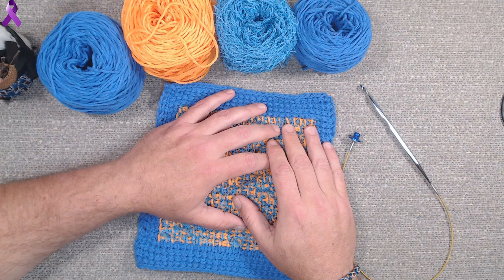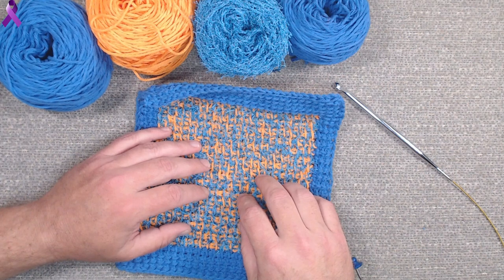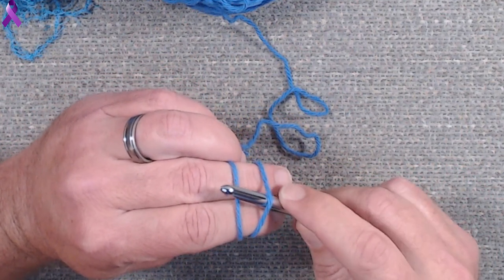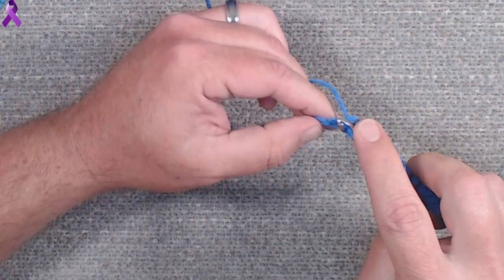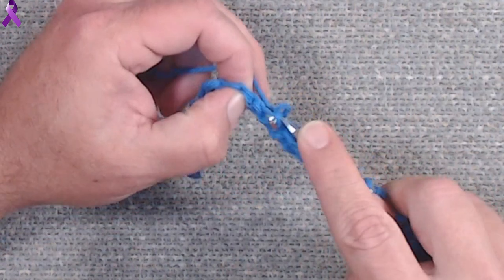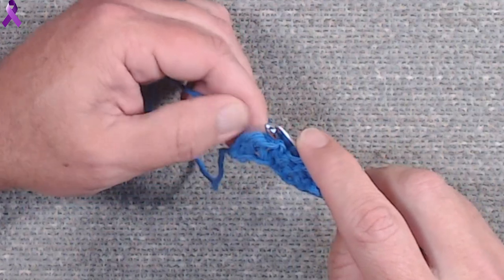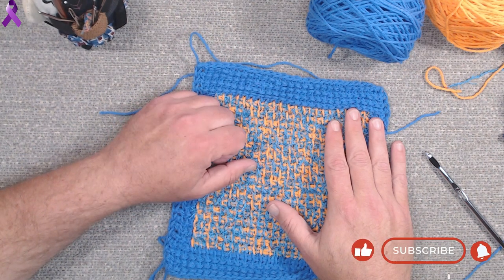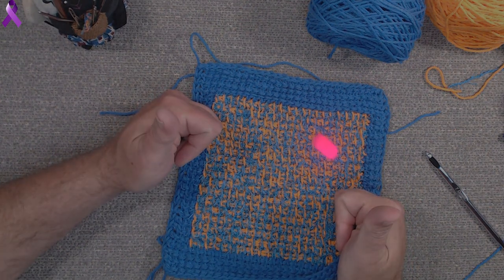Tunisian dish cloth